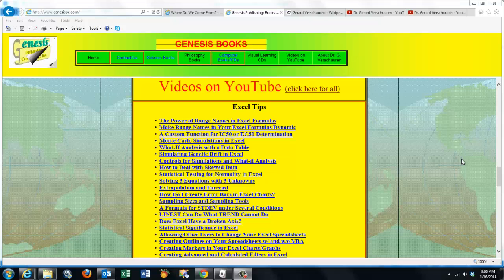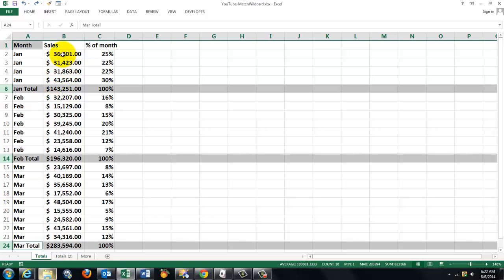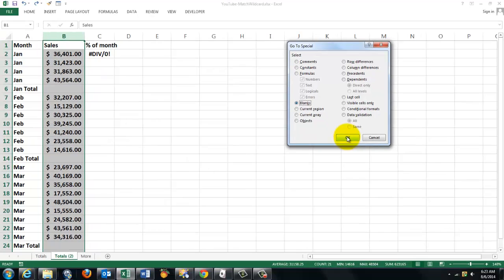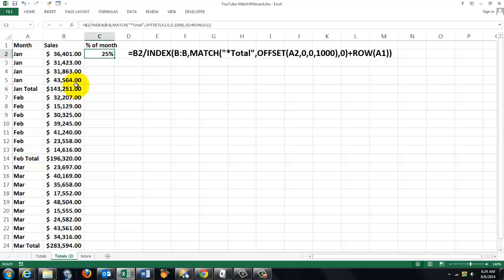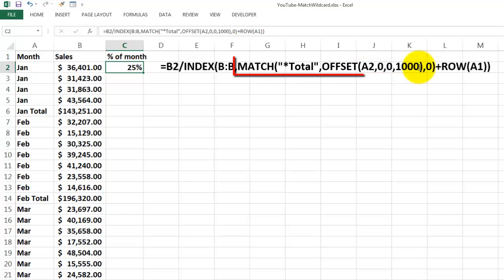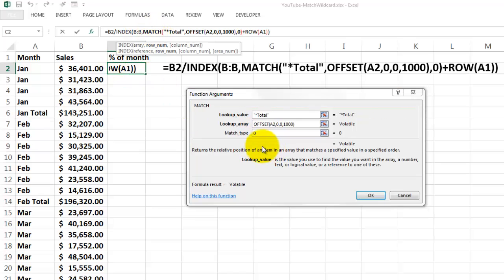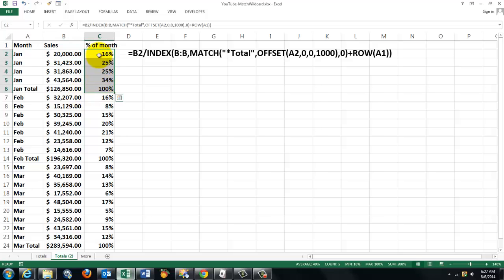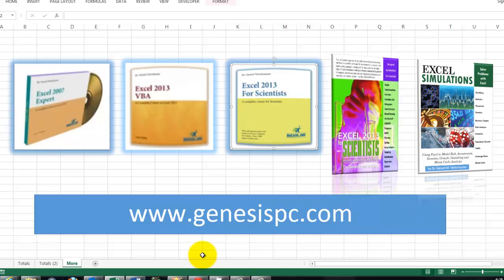INDEX and MATCH with Wildcards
Sometimes you want to find row (or column) numbers for cells that have a certain word in it. This can be done with the functions INDEX, MATCH, and wildcards.